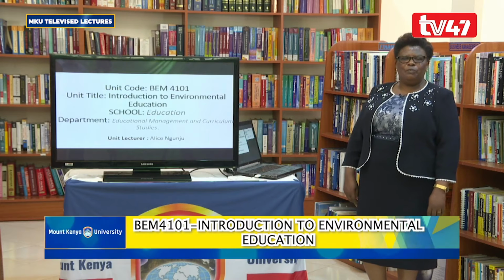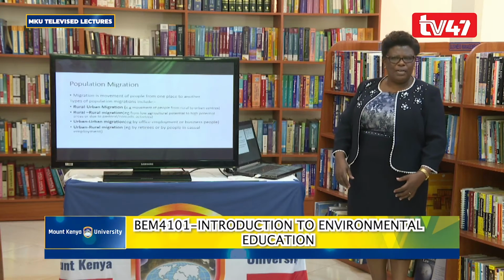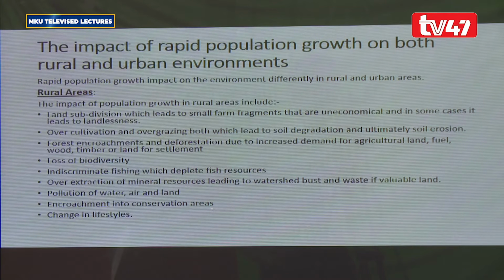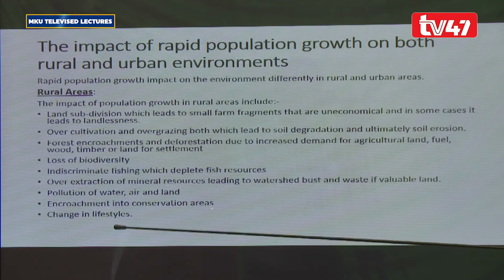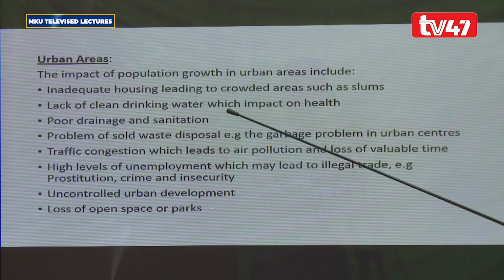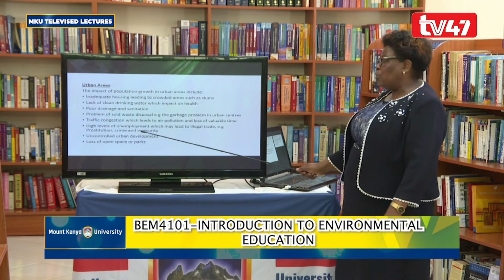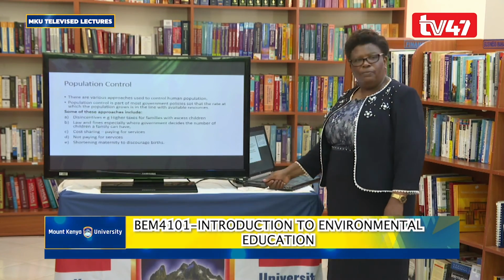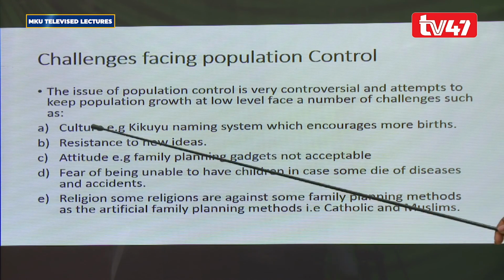BEM 4101 - Introduction to Environmental Education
MKUTelevisedLectures BEM 4101 - Introduction to Environmental Education